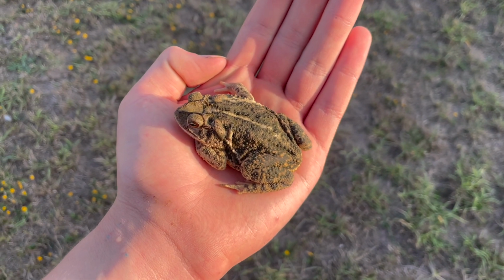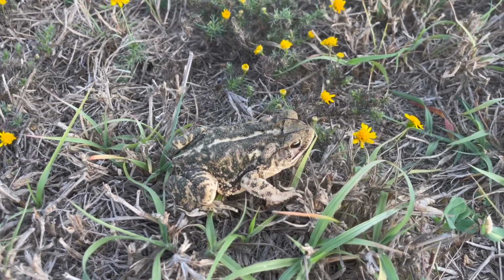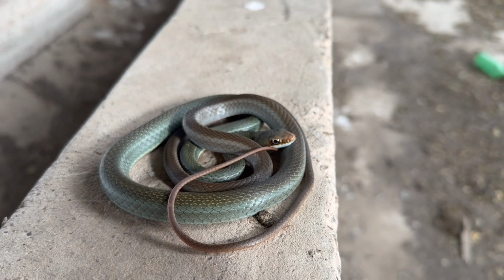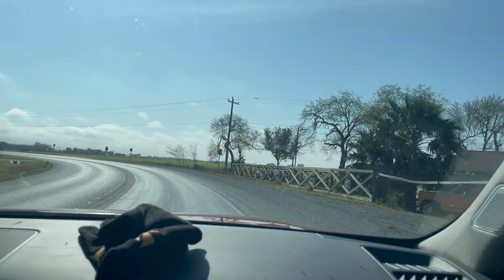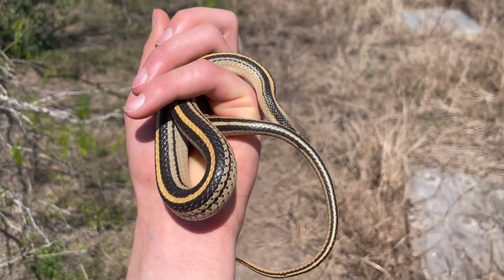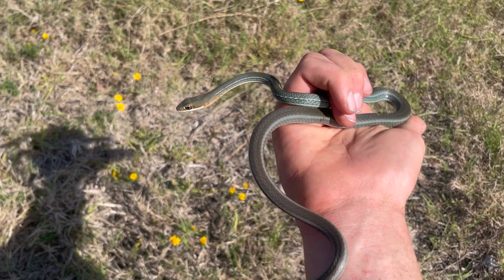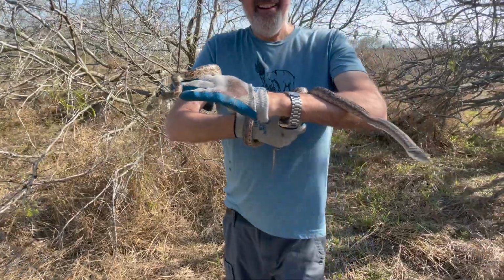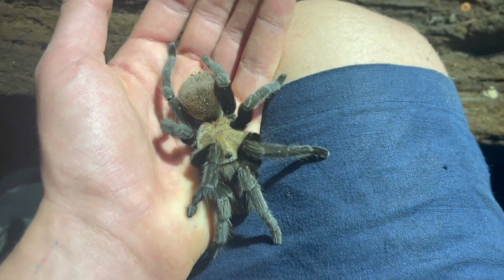Herping South Texas, Part 1: Rare stunning Whipsnakes and Ratsnake party!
A weekend of herping in deep South Texas